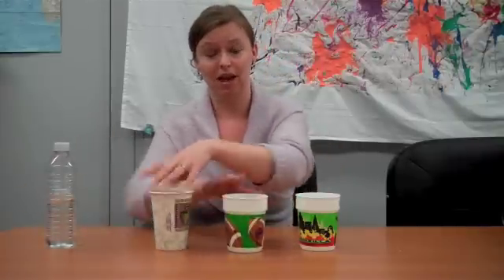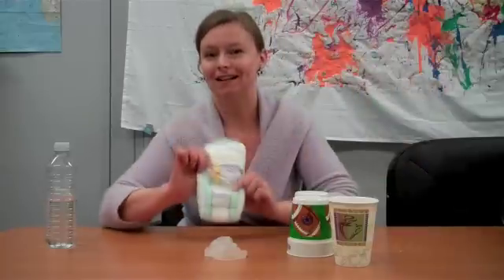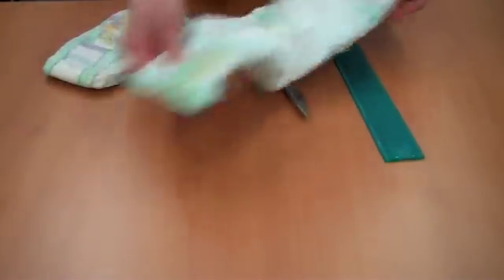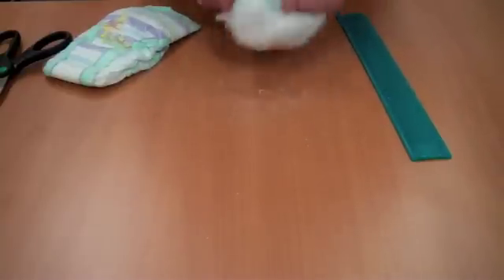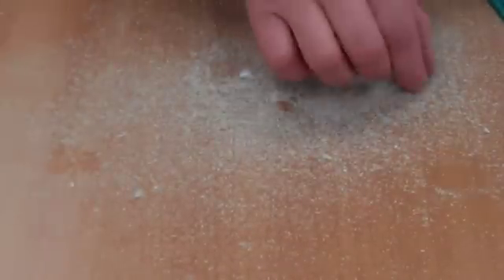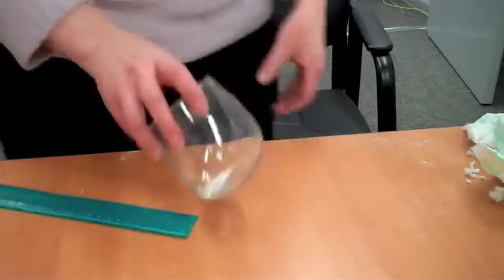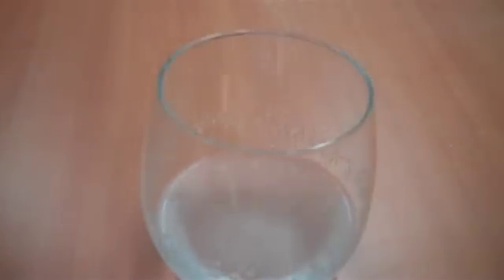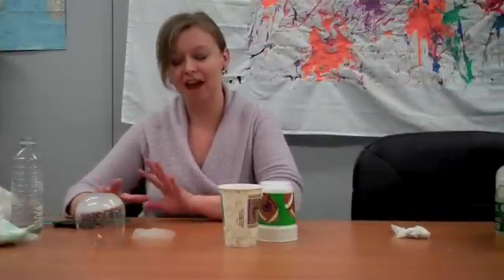Diaper Science: a fun, at-home science experiment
Learn the science behind this shell game! With simple items from around the house, you can use chemistry to perform a magical rick and amaze all your friends. After you try this experiment, let us know how it worked! We want to hear from you.